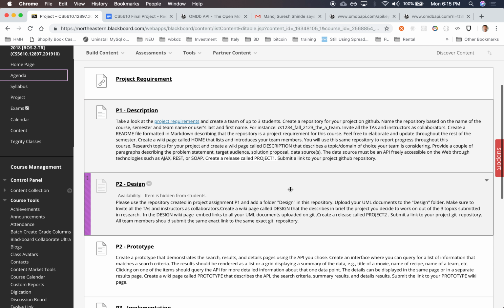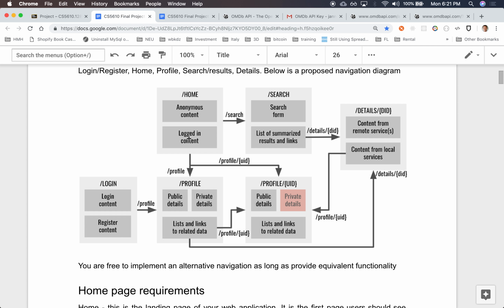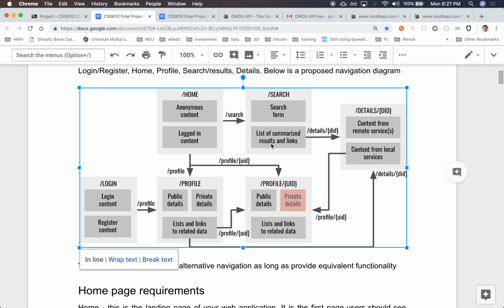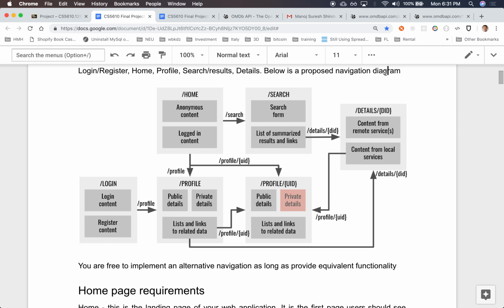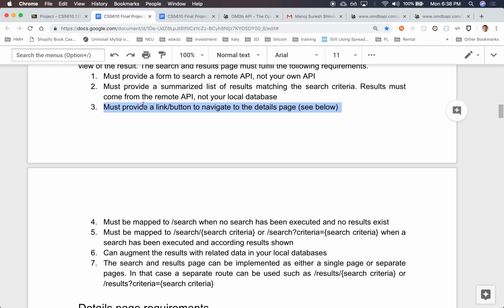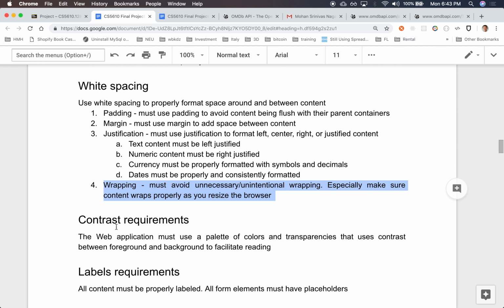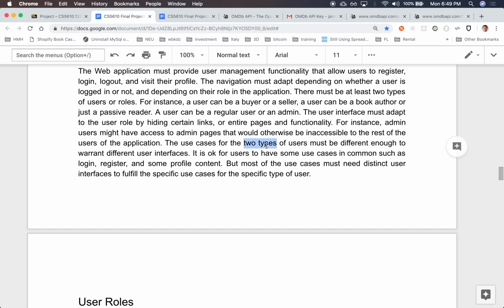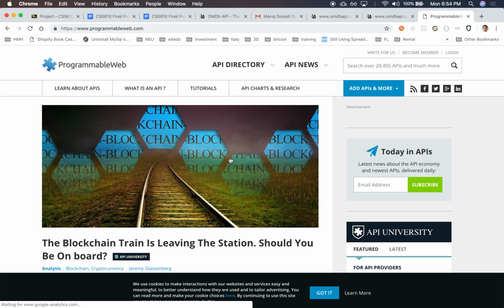W9 2 project